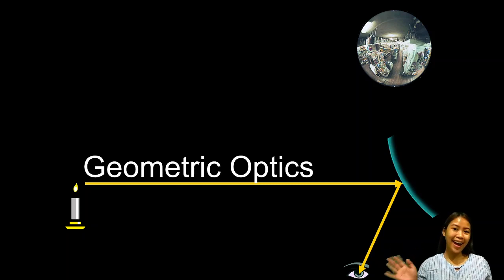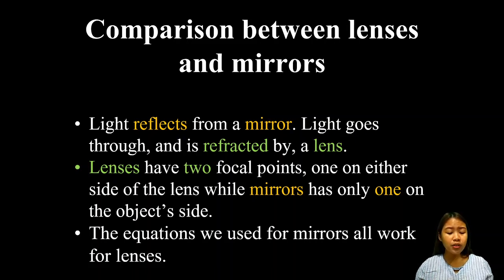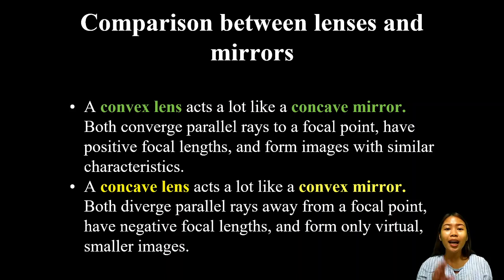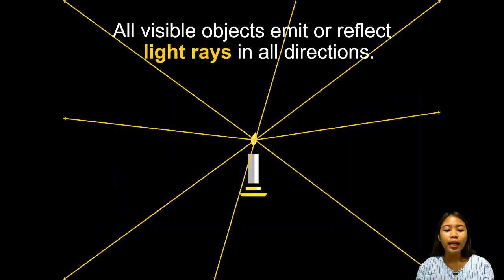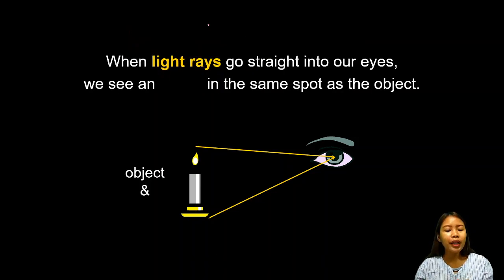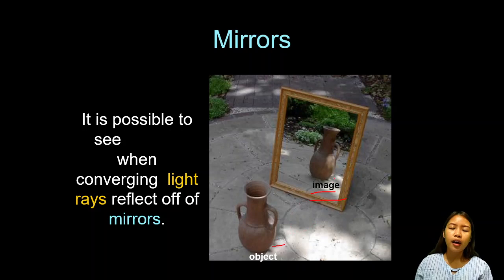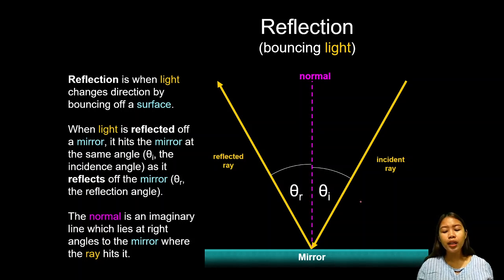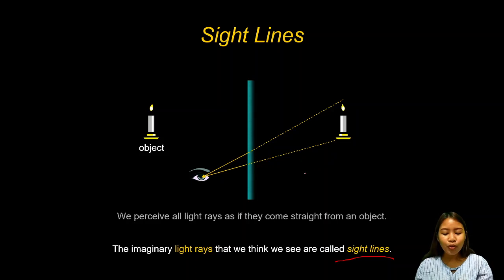Plane Mirror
The language "hiligaynon" is used so that students who have difficulty in understanding English can catch up.

PowerPoint Presentation Credits to: RCI Collegue